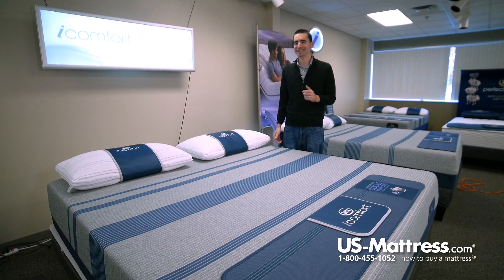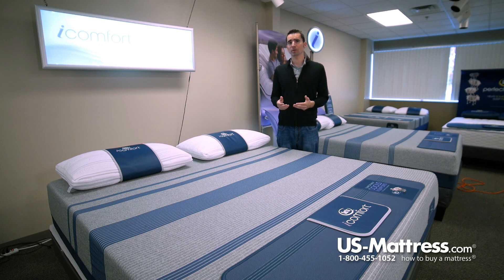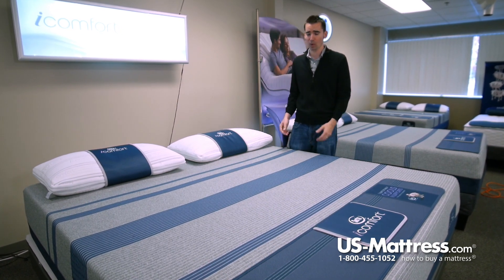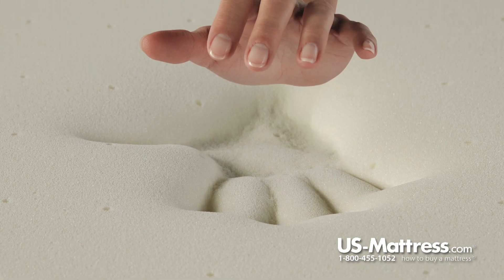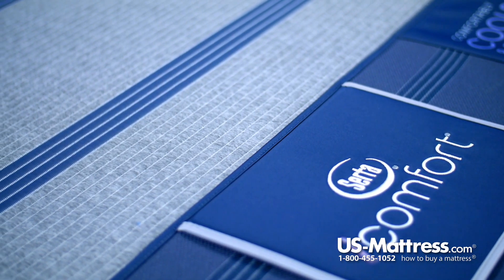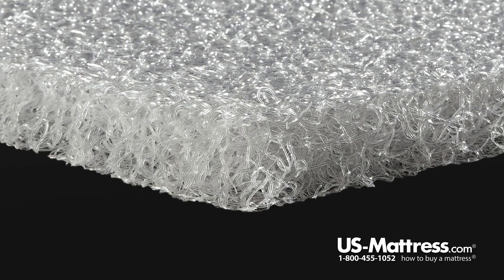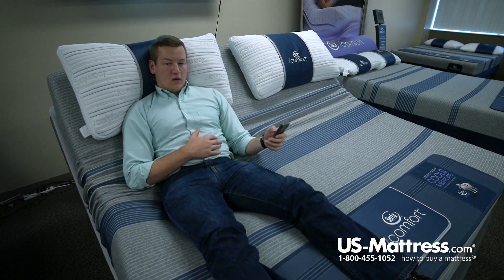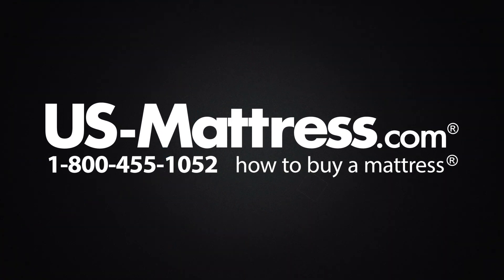Serta iComfort Blue Max 5000 Elite Luxury Firm Mattress Expert Review